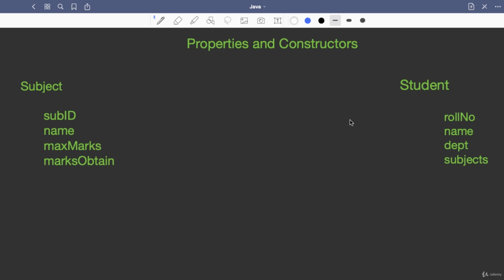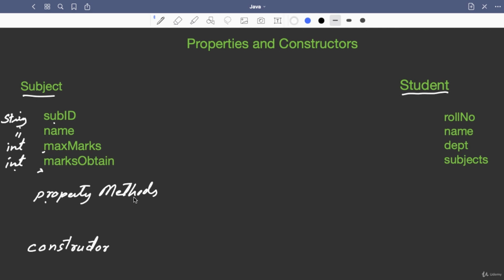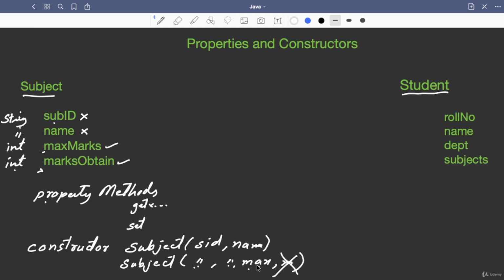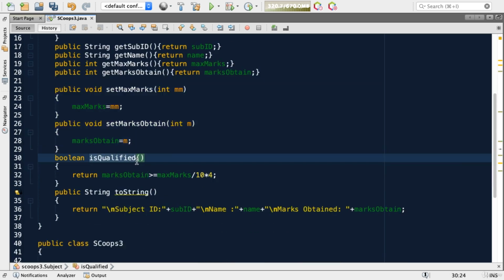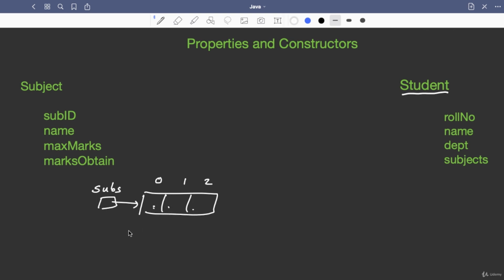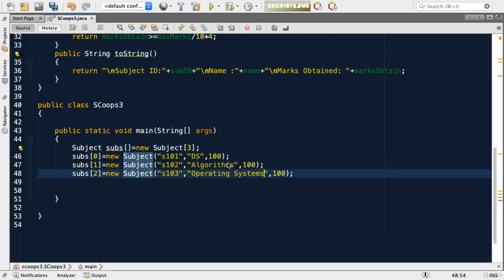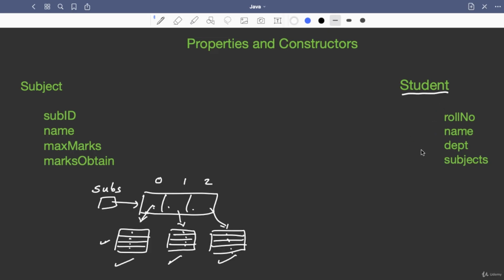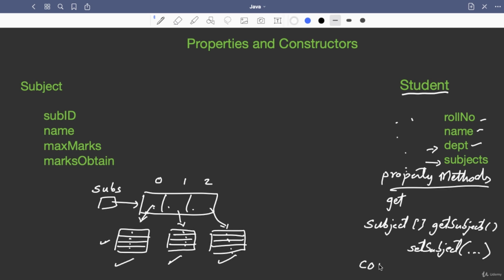1015 Array of Objects Challenge